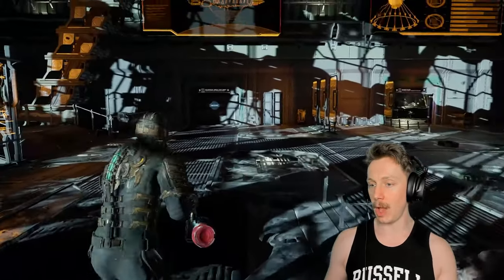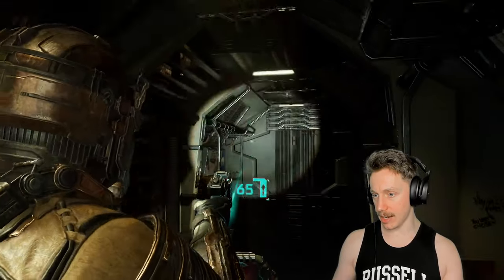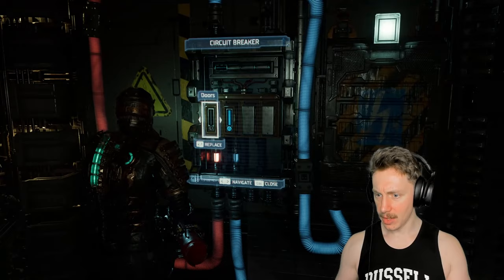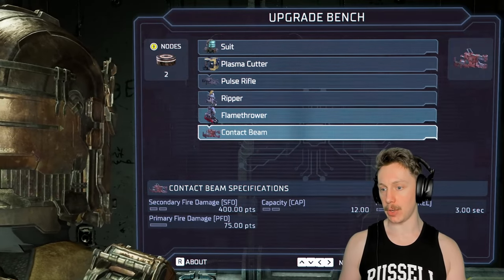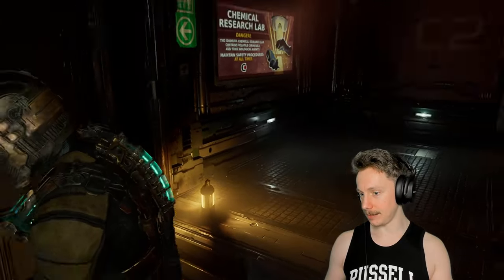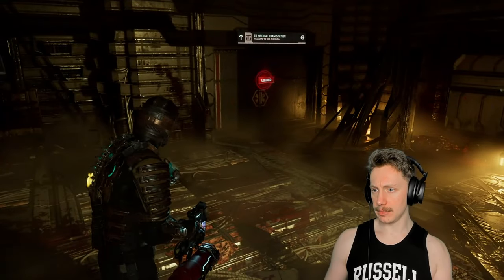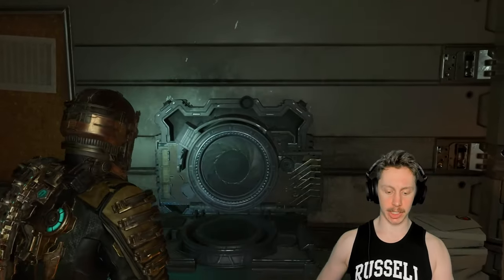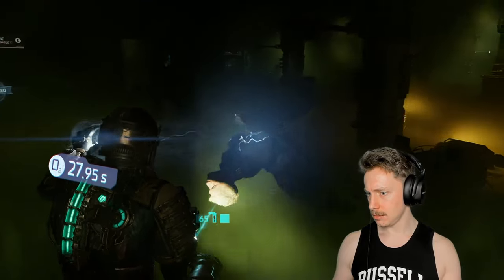NEMESIS - Dead Space (2023) #10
They're dead. And in space. With a chungus graphics card. What more do you need to hear?